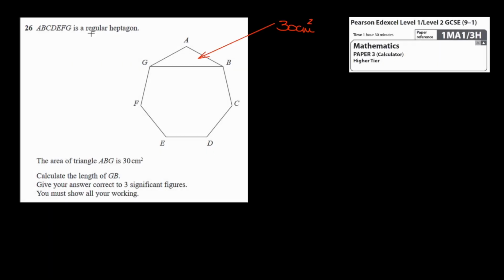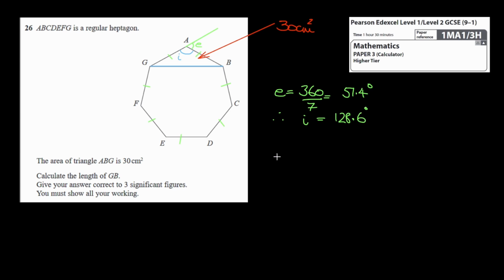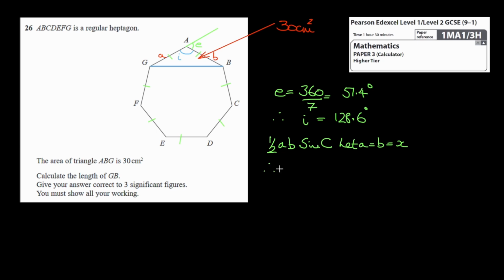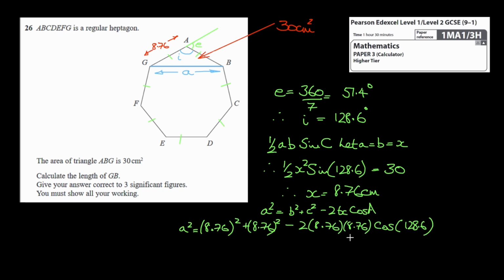P3 Q26 Polygons Edexcel GCSE Nov 2022